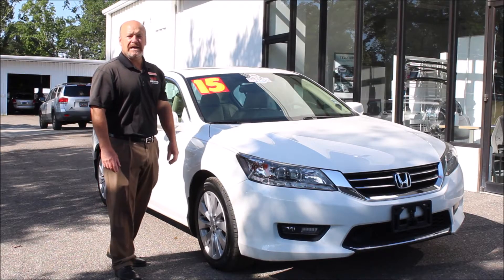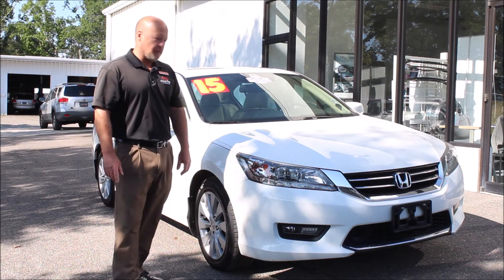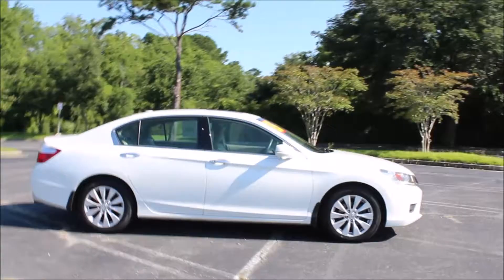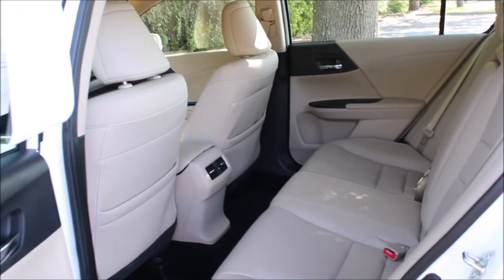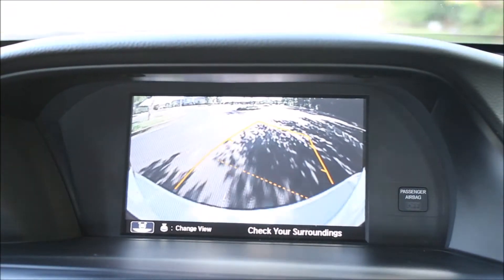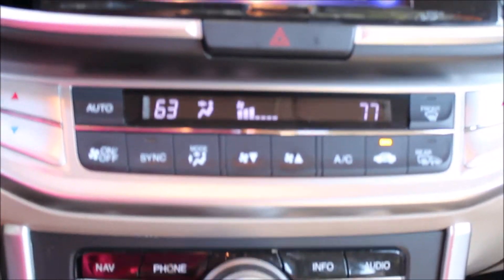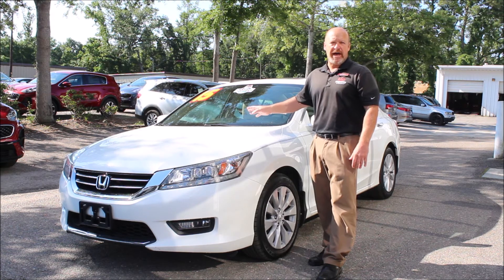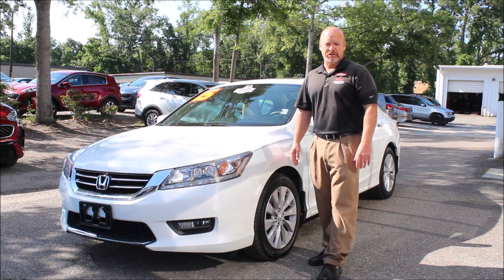Norm's Trade of the Week: 2015 Honda Accord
This week's TradeoftheWeek, is a 2015 Honda Accord. For more photos and complete vehicle information, follow the